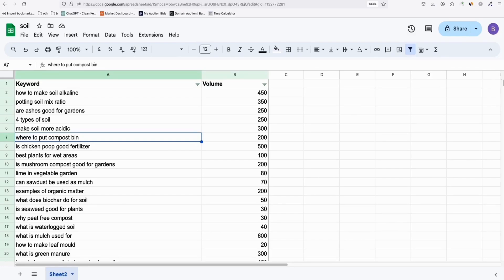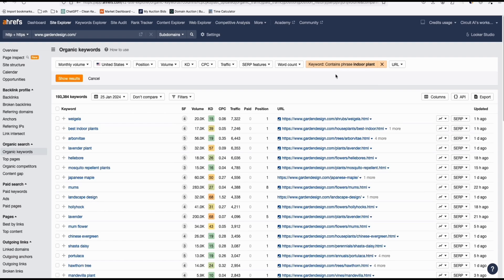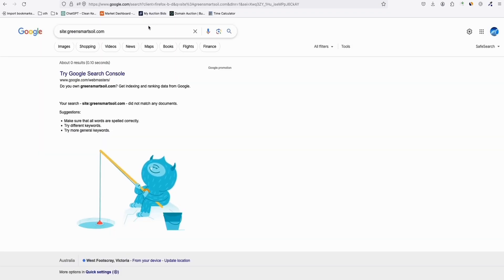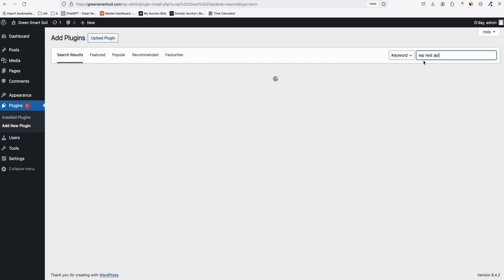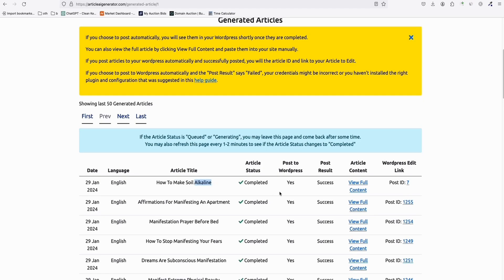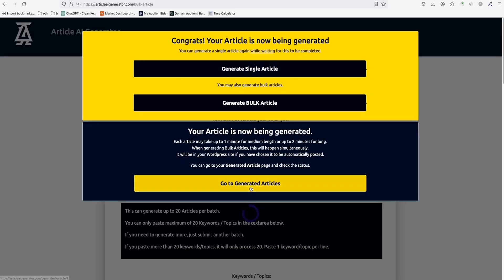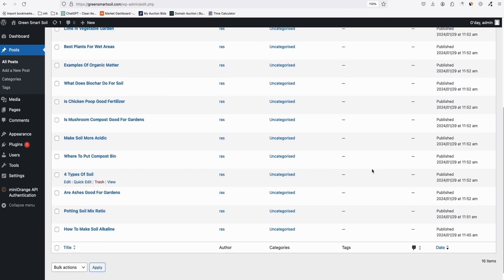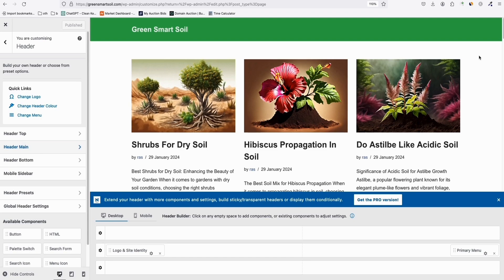New AI SEO Site with 250 AI-Driven Posts & Pro Keyword Research Tips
Free 200 Credits Article AI Generator for new Website Registration